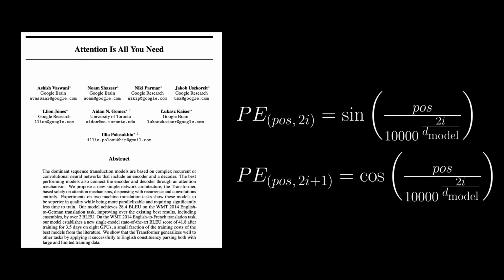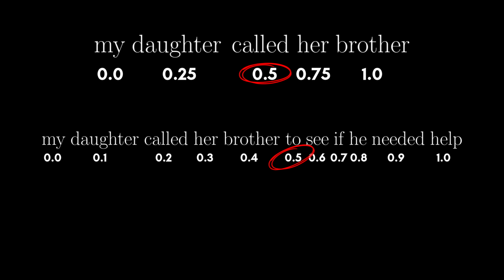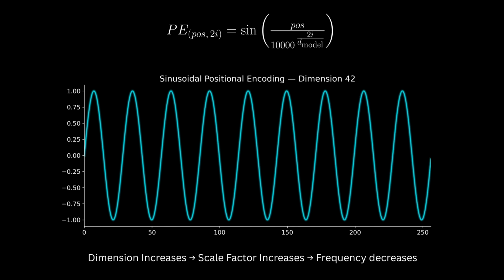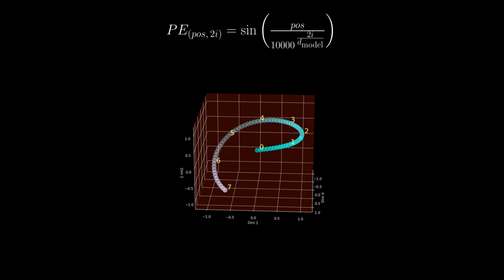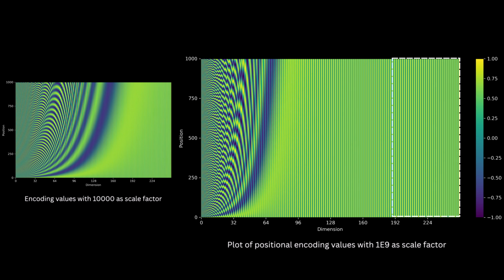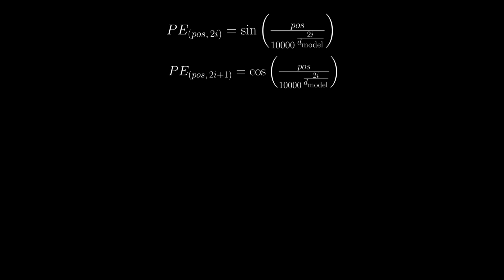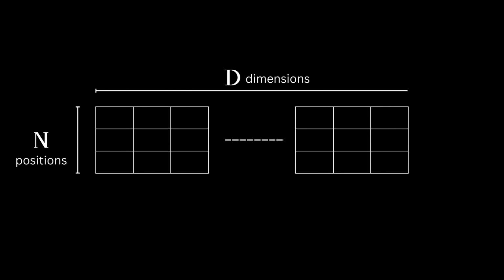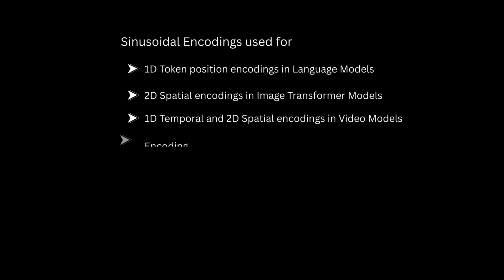Positional Encoding in Transformer | Sinusoidal Positional Encoding Explained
Transformers process tokens in parallel — so how do they understand word order?

In this video, we  explore positional encodings in Transformers, starting with sinusoidal positional encodings and learnable absolute position embeddings.

We begin by explaining why Transformers need positional information, and why naive indexing or normalization approaches fail. Then, step by step, we build intuition for sinusoidal positional encodings — including the role of sine and cosine, the meaning of the 10,000 scaling factor, and how different dimensions capture local vs global positional relationships.

You’ll also see the  connection between sinusoidal encodings and binary representations, and why using continuous sinusoidal waves makes it easier for attention layers to learn positional patterns. We then discuss why cosine is essential, and how it enables a linear relationship between positions, setting the foundation for relative and rotary position embeddings.

Finally, we compare fixed sinusoidal embeddings with learnable absolute position embeddings, and analyze how positional information interacts with the self-attention mechanism.

This video is Part 1 of a two-part series on positional encoding in Transformers.

In Part 2, we’ll dive into relative positional embeddings and Rotary Position Embeddings (RoPE) in detail.

⏱️ Timestamps:
00:00 Intro
00:48 Why transformers need positional information
02:08 Naive Approaches to positional encoding
03:24 Sinusoidal Positional encodings explained
06:45 Connection to Binary Encoding
10:29 Why 10000 as default in Positional encodings
14:22 Why cosine in Sinusoidal encodings
17:08 Absolute Learnable Position Embeddings